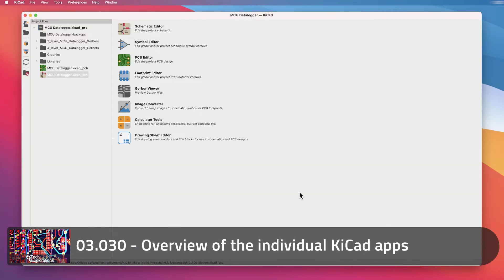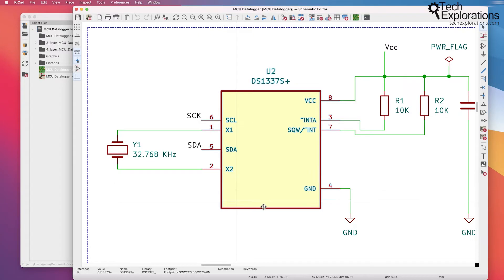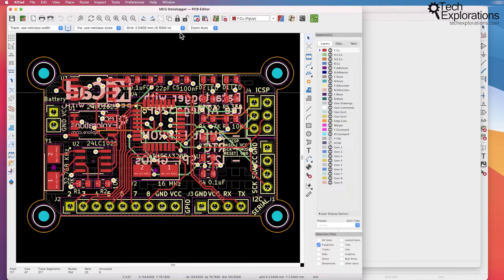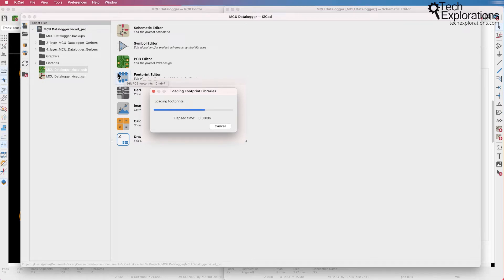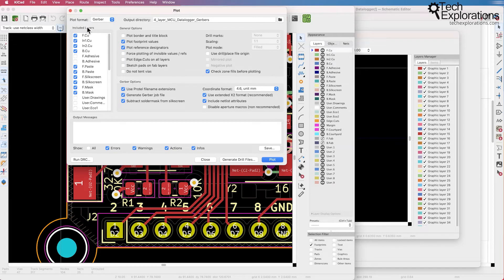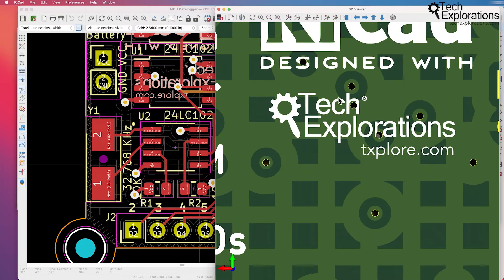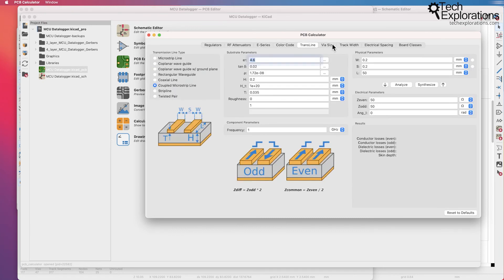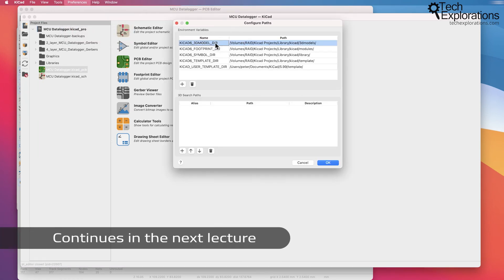Overview Of The Individual KiCad Apps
This video will take you on a tour of the individual applications that make up the KiCad software suite.

These are the Schematic, Symbol, Layout (PCB), Footprint, and Drawing Sheet Editors, as well as the Gerber Viewer, the Image Converter, and the Calculator Tools.